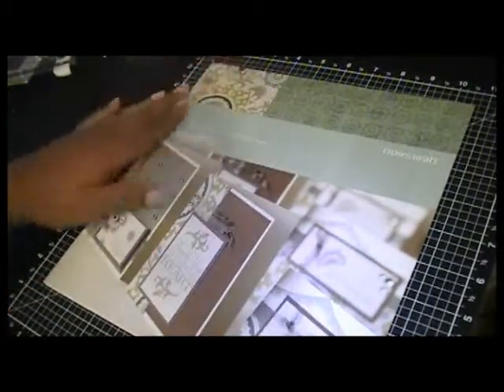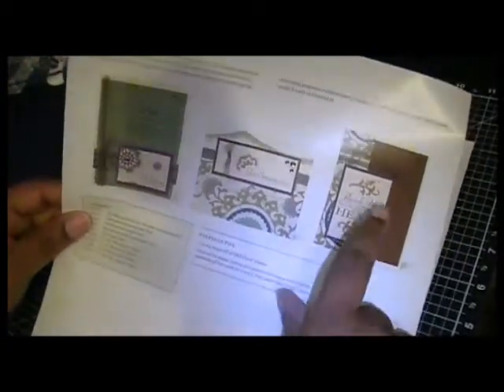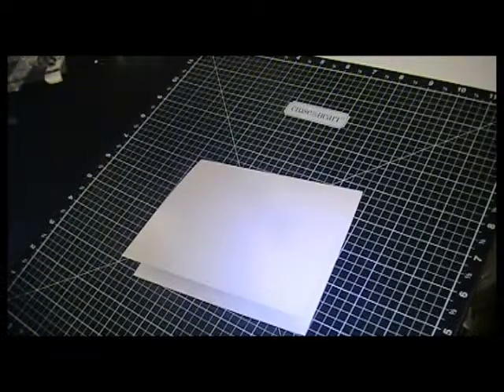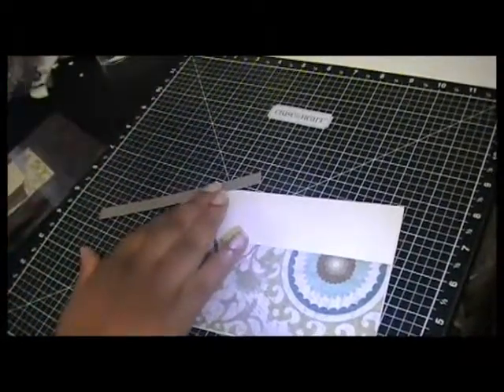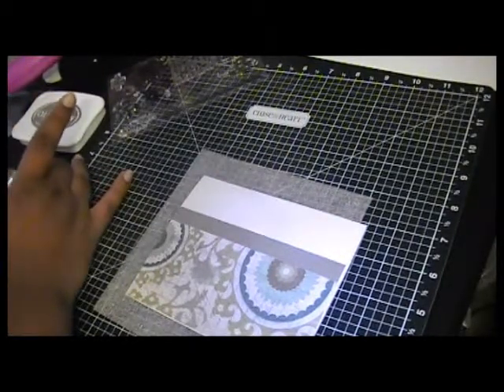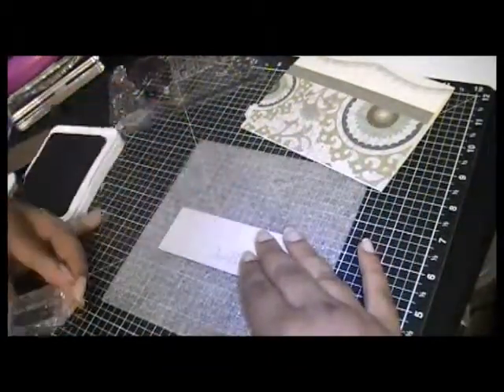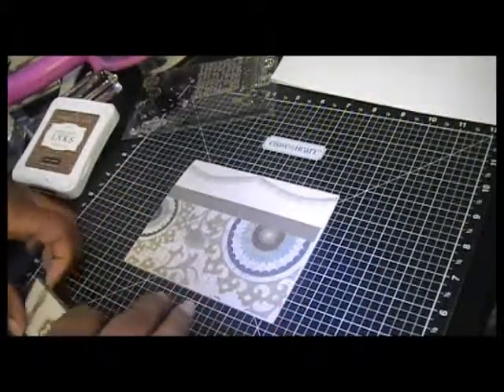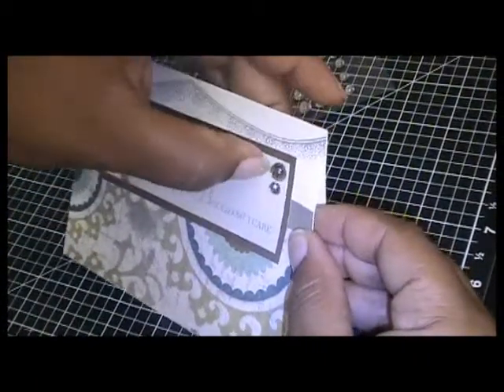Avonlea Card Workshop